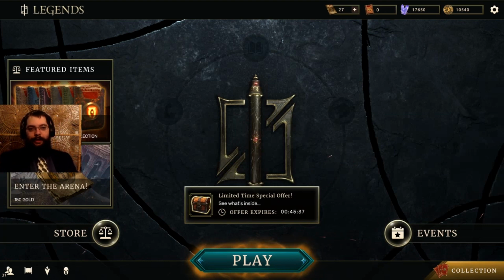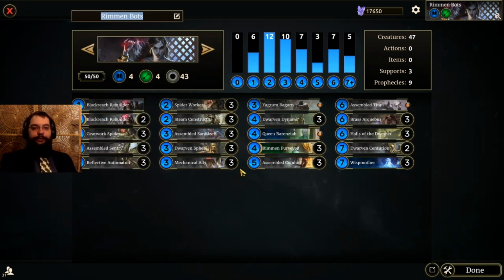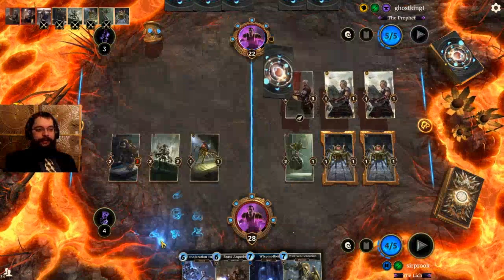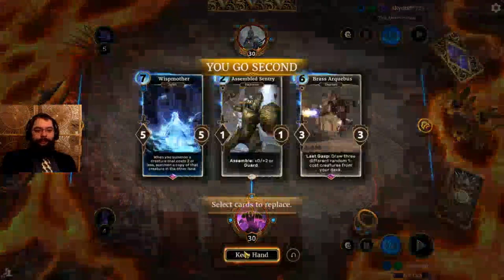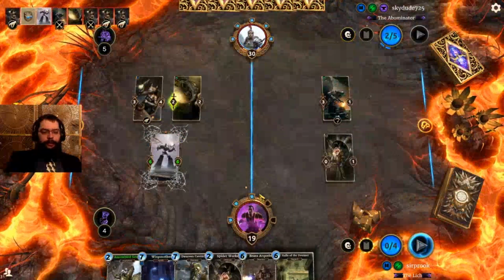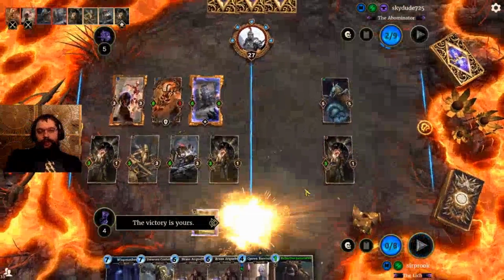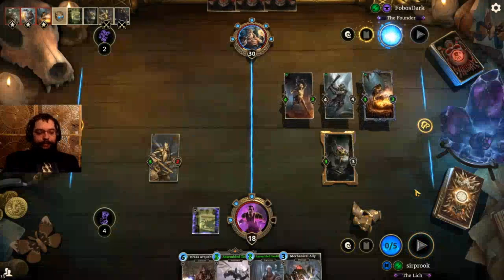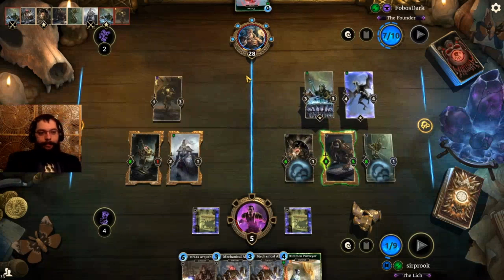TESL Meme Deck: Rimmen Bots